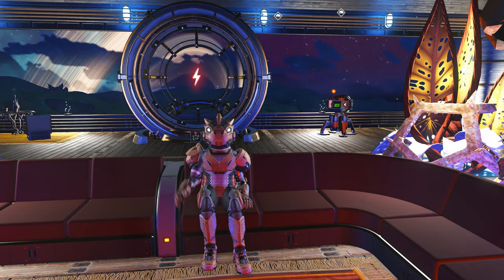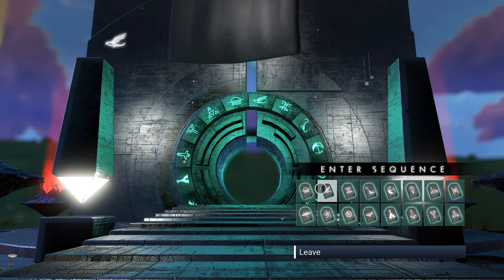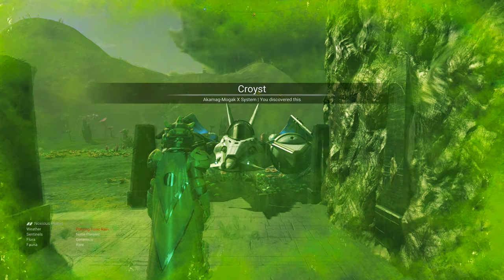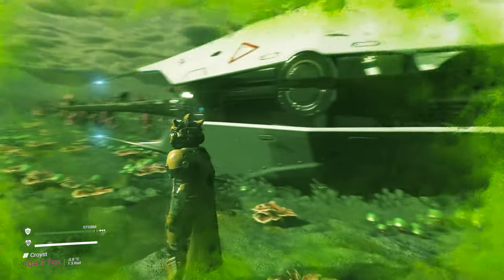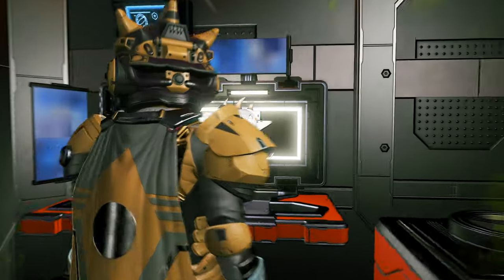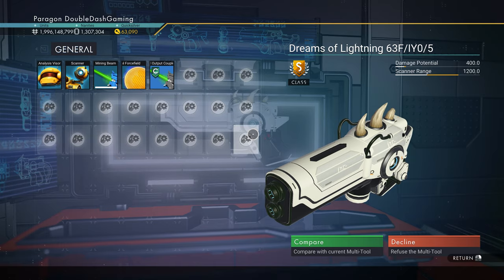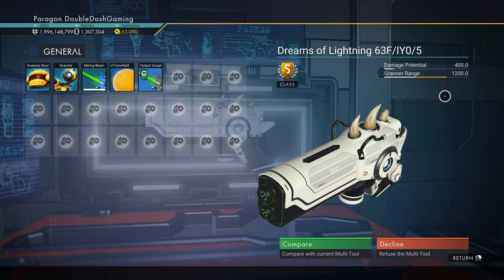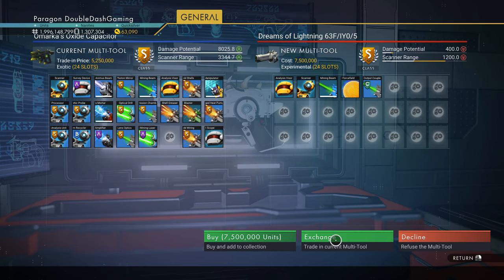Awesome S Class Experimental Multitool - How To Find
Awesome S Class Experimental Multitool In White With Light Grey Decals And It Has Horns On Top Of It!. Here's Your Chance To Pick It UP! Make sure to disable Multiplayer!